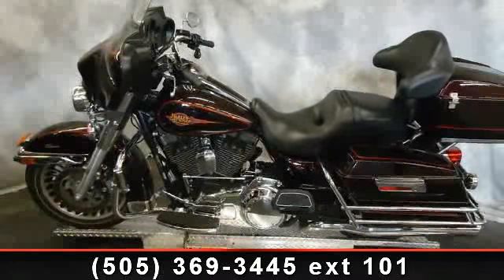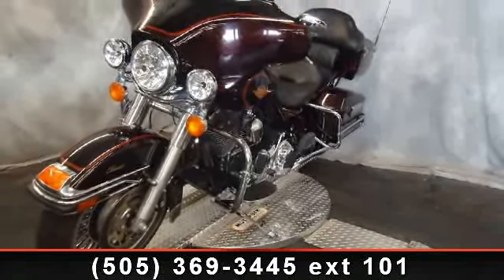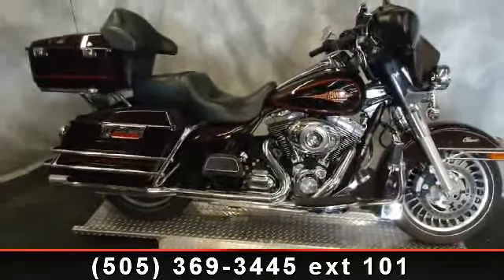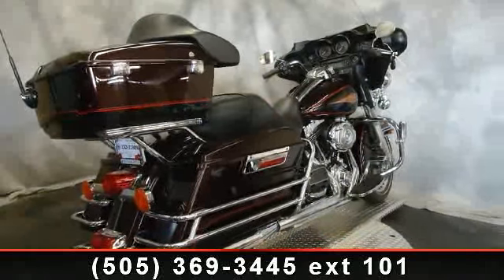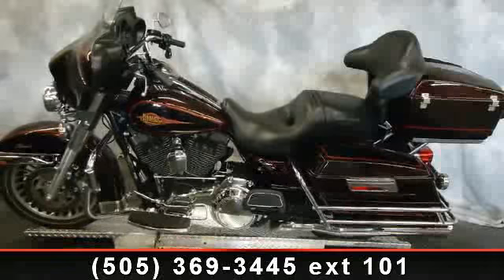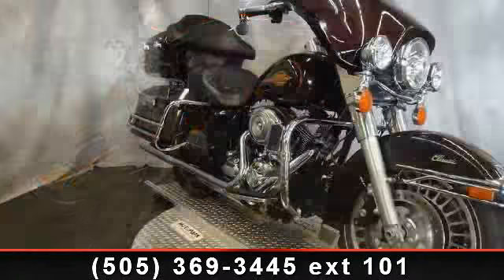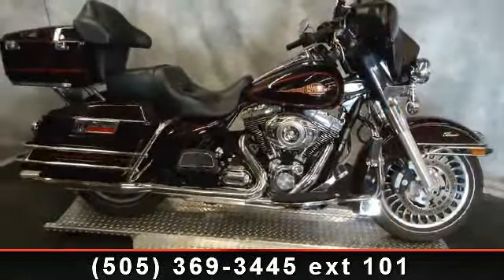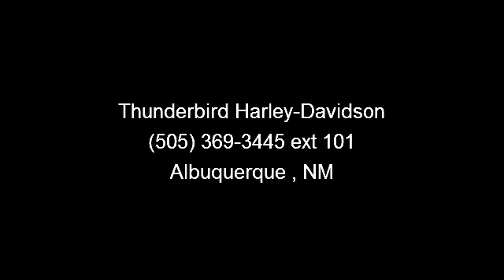2011 Harley-Davidson FLHTC - Electra Glide Classic - Thund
Chopper Dave (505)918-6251 I can help you get financed today from the comfort of your home ( text or call )  and lt;h3 and gt;2011 Harley-Davidson Electra Glide Classic and lt;/h3 and gt; and lt;p and gt; and lt;br / and gt;The 2011 Harley-Davidson Electra Glide Classic FLHTC is a great bike for your long distance trips. A key feature of the bike is the motorcycle luggage capacity. The FLHTC has a Tour Pak providing additional space to the Harley motorcycle saddlebags. The GTX Harley saddlebags are perfect for storing your items for long distance ridding. Learn more about this bike with its Harley saddlebags and Tour Pak motorcycle luggage capacity. and lt;/p and gt;